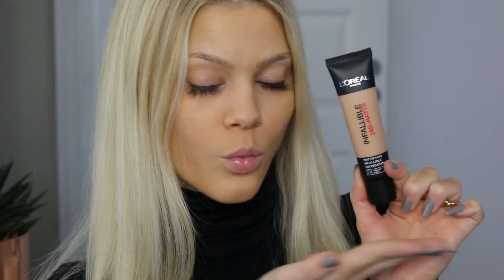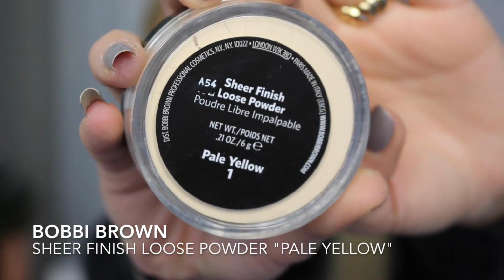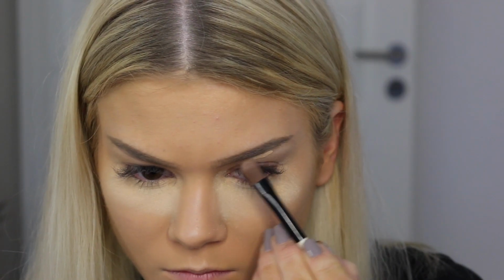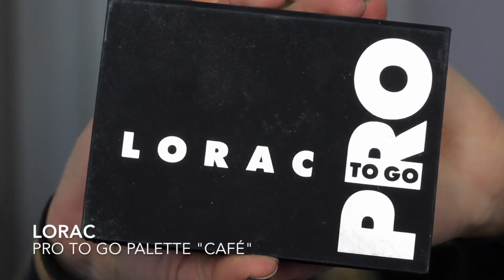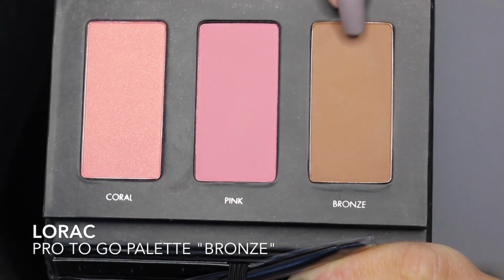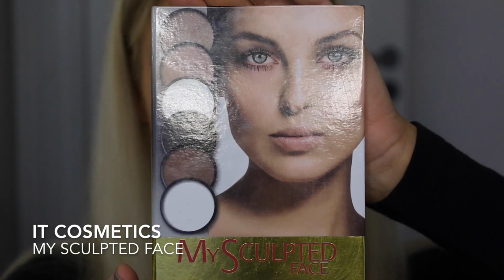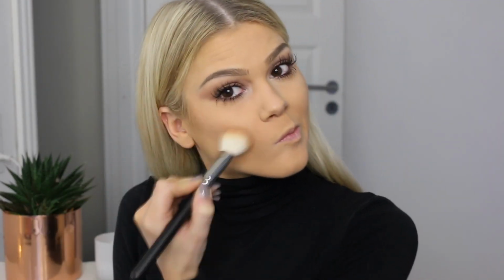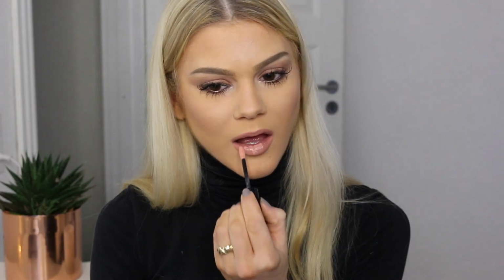Kylie Jenner Makeup Tutorial | Golden Globes 2016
Today's makeup tutorial is inspired by Kylie Jenner and the beautiful bronze look she wore at The Golden Globes 2016. Enjoy xx

PRODUCTS USED IN THE VIDEO:

- Maybelline, Fit Me Concealer "Sand Sable 20"
- Bobbi Brown, Sheer Finish Loose Powder "Pale Yellow"
- L'oréal, Brow Artist Plumper "Medium/Dark"
- Lorac, Pro To Go Palette
- MAC, Extra Dimension Skin Finish "Shaft Of Gold"
- Too Faced, The Little Black Book Of Bronzers "Dark Chocolate Soleil"
- Charlotte Tilbury, Colour Chameleon "Dark Pearl"
- DIOR, Kohl Eyeliner Pencil "Black"
- It Cosmetics, My Sculpted Face
- MAC, Extended Play Gigablack Lash Mascara
- Charlotte Tilbury, Cheek To Chic "Sex On Fire"
- MAC, Lipliner "Subculture"
- Rimmel, Apocalips Lip Laquer "Phenomenon"

WHAT I WEAR:

Turtleneck: Wolford
Ring: Birgitte Munch
Watch: SKAGEN Watch
Nail Polish: Essie, "Lady Like"

Kontinuum - Lost (feat. Savoi)

Please be kind and respect the work that I put into my videos, yet I am very open to receive comments and also constructive criticism! :-)

Thank you very very much for reading this and watching my video!